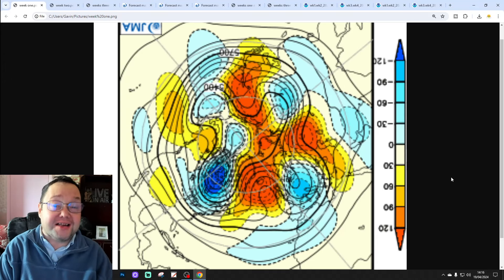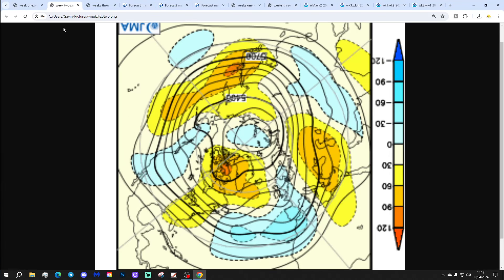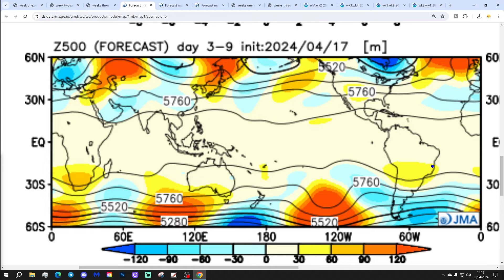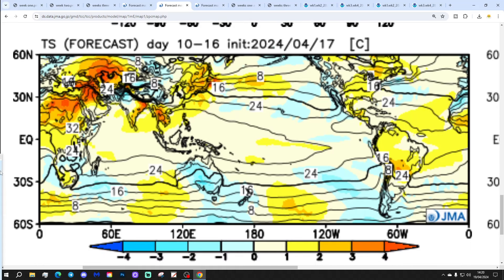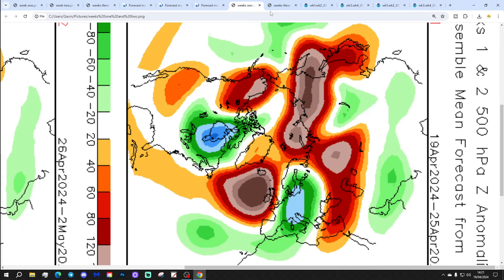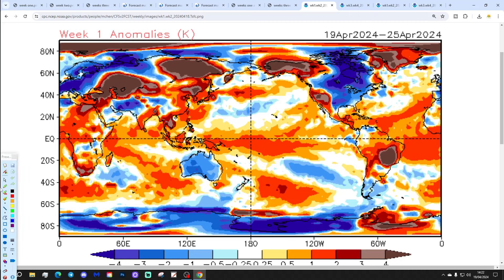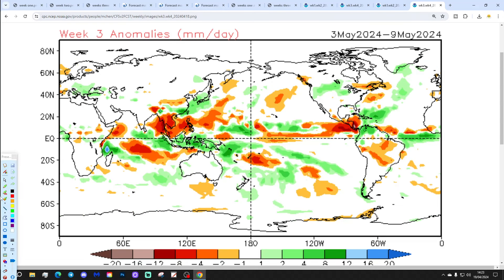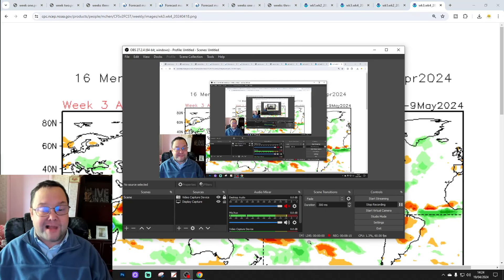Chilly For The Rest Of April With JMA Friday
Welcome to this weeks JMA Friday - Your weekend starts here!

This update will be taking us from today -  18th April to 17th May 2024 and the temperature is looking chilly for the rest of April with JMA Friday today...

💡  Video Credits: 💡

 💡 GWV Links: 💡